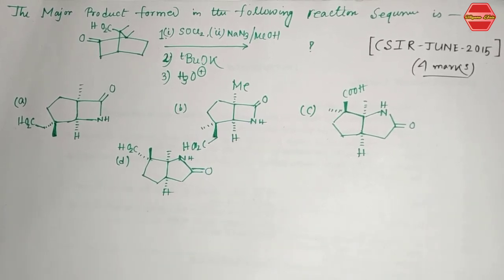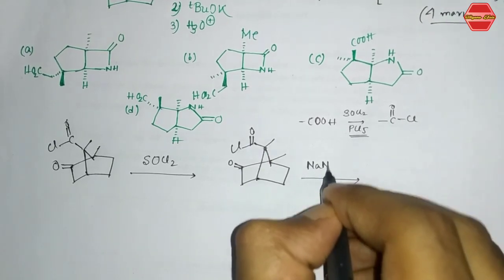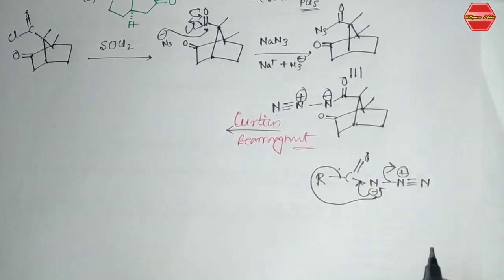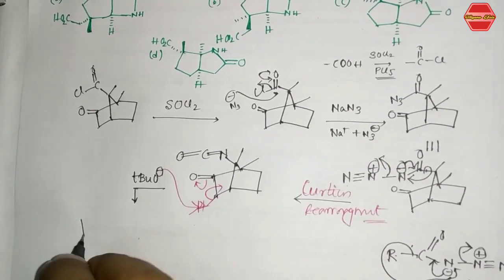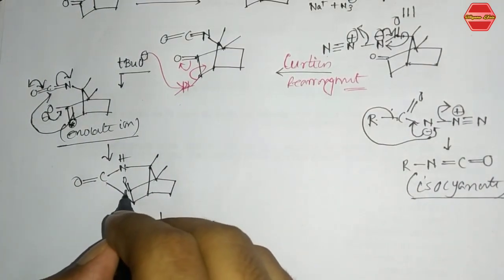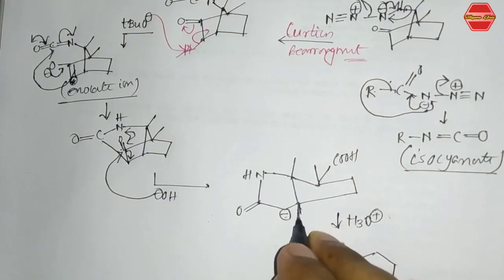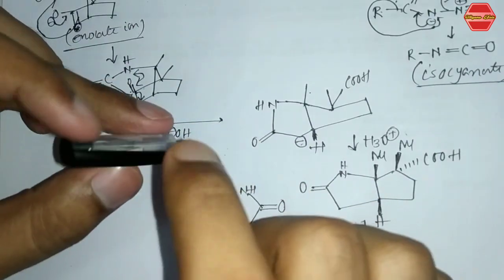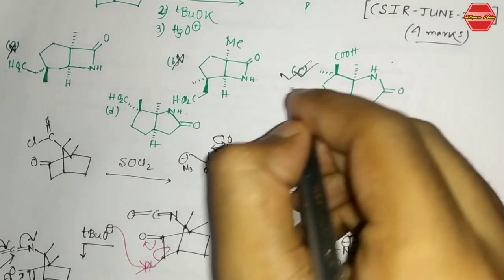CSIR-NET JUNE 2015 SOLVED PROBLEM | CURTIUS REARRANGEMENT | With Stereochemical Aspects!!⚡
This Video Contains Selected Solved Problem Of CSIR-NET JUNE 2015. WIth Concepts of Curtius Rearrangement & it's Stereochemical Aspects.